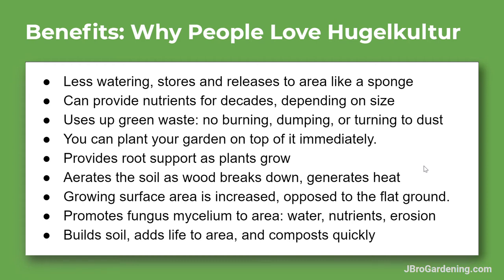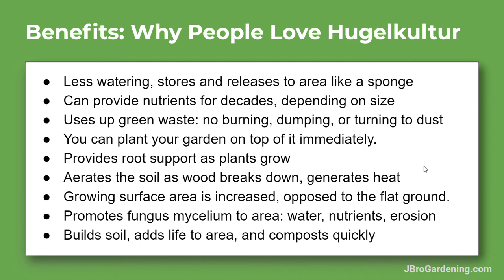Hugelkultur Mounds | Benefits and Advantages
This video covers the many benefits of the hugelkultur gardening method.  We get a ton of advantages by layering them in the same way a forest naturally breaks down and recycles its life.

For one, a hugelkultur raised bed allows the wood in the mound to break down and become sponge like.  This holds water in the system for dry times.  In combination with the fungal mycelium, the water is slowly fed to the roots of your veggie plants.

The larger you make a hugelkultur, the longer it will hold water.  Some of the two meter / six foot mounds can hold water all year round.  This is the payoff benefit of putting in the effort at building them.

These raised beds can be primary parts of landscapes, too.  If you have water that floods a certain area, you can slow it down, capture it, and redirect it to another pat of the land, all at the same time.